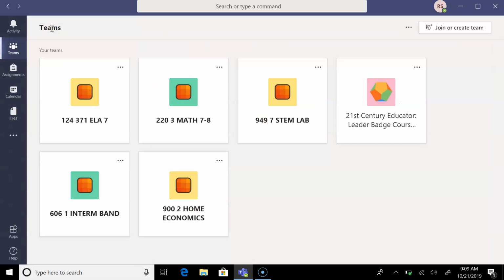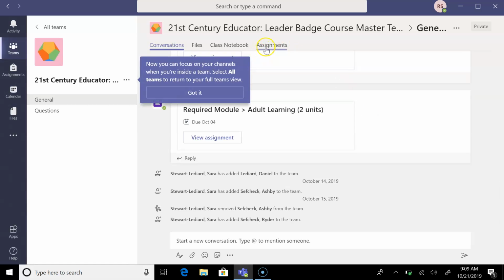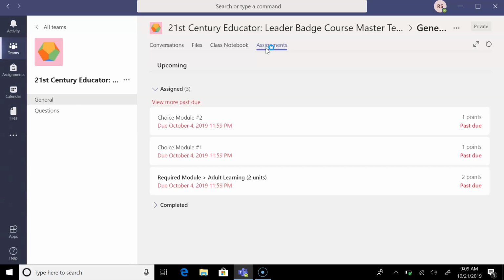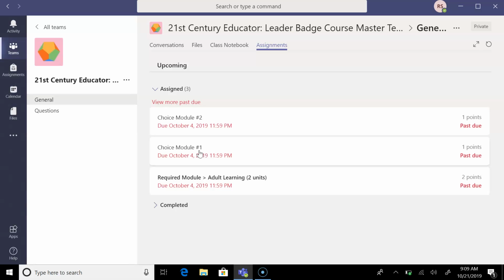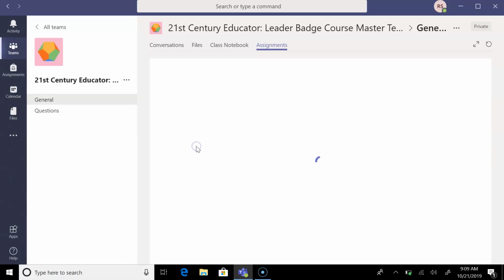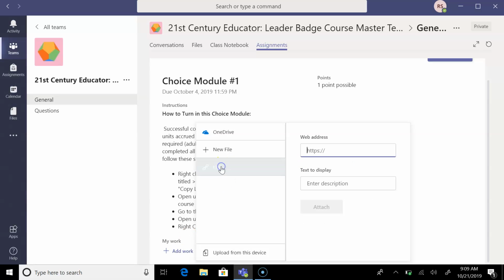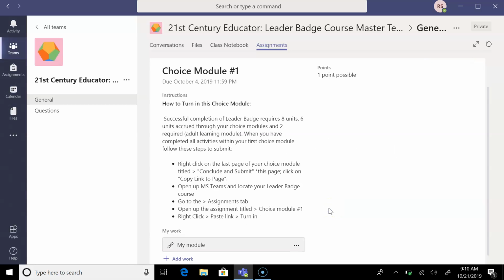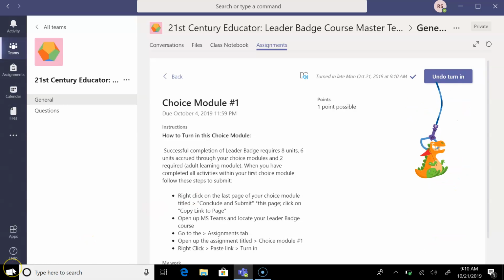How to Turn in Leader Badge Work